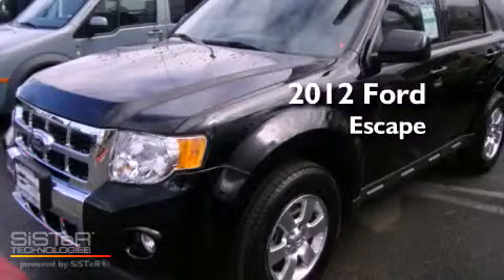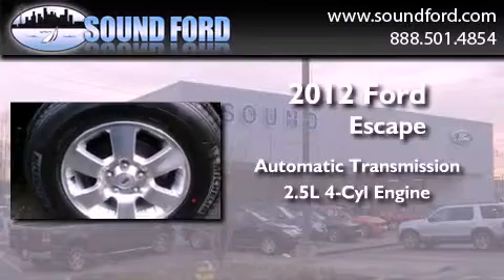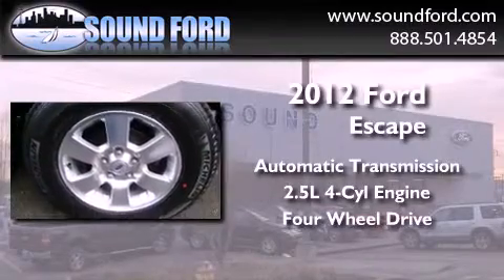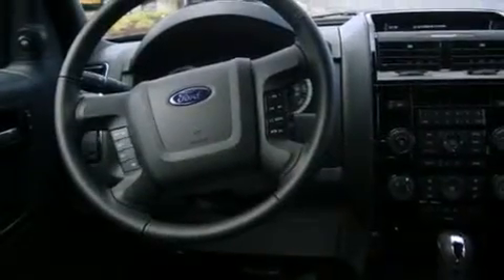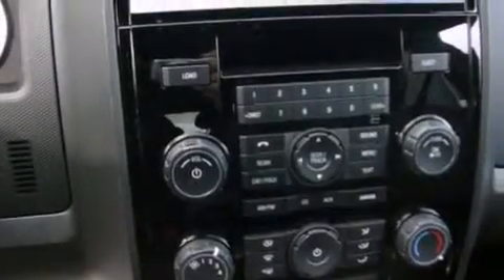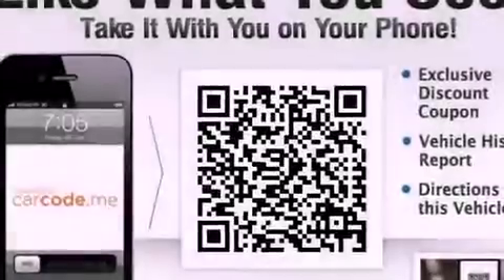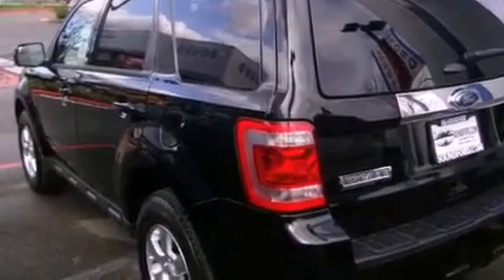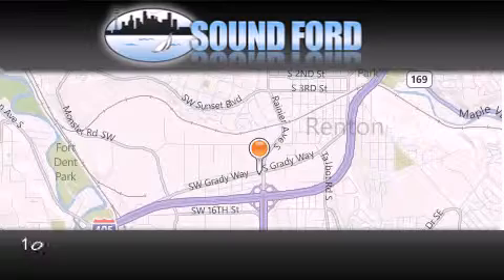2012 Ford Escape Renton WA 98055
Year : 2012
 Make : Ford
 Model : Escape
 Engine : 2.5L I4 DOHC 16V
 Trans . : Automatic
 Exterior : Ebony Black
 Miles : 10
 Interior : Charcoal Black
 Stock : 125223

 101 SW Grady Way SW